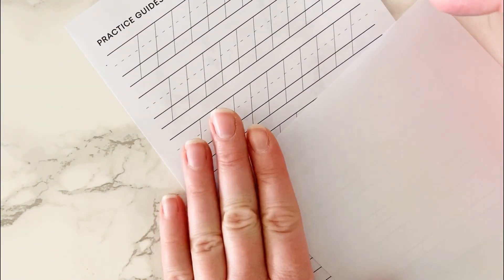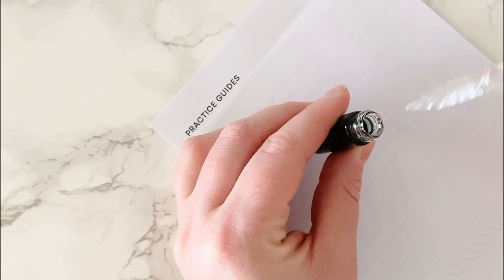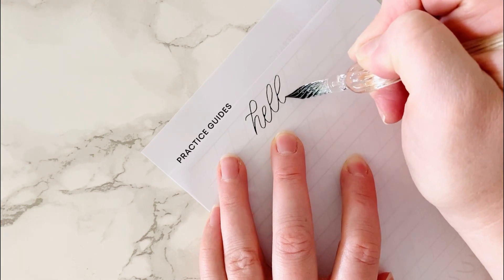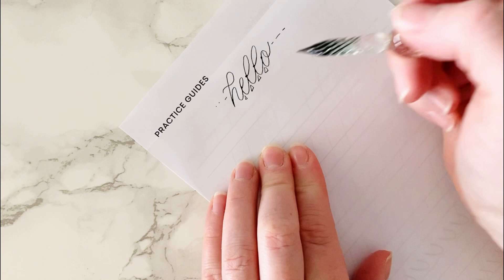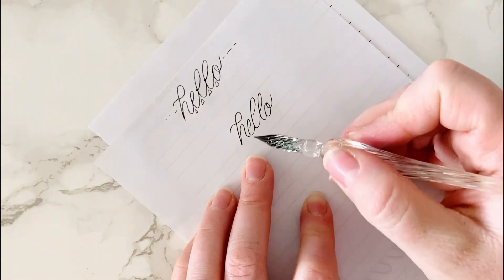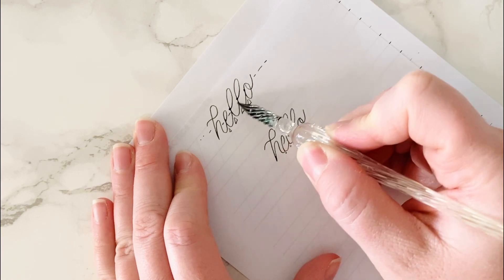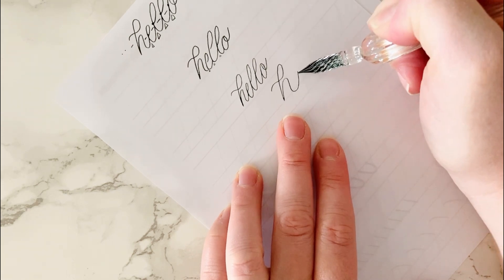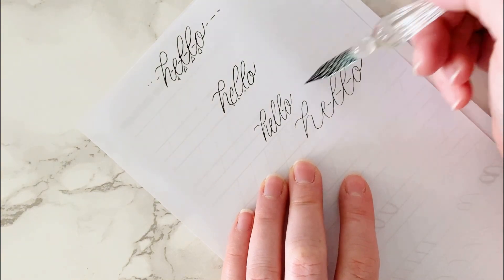Two tips for connecting letters with a glass dip pen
Two tips for you for connecting letters

First - use high connection points. When we practice the lowercase letters individually almost all of them end at the waistline. This is important to continue to do when we start combining letters. When ending the letters at the waistline and then adding the next letter, there should be a small pocket of negative space.  A little triangle that is created. This little amount of space makes your word easier to read and have a better flow.

Second - keep the spacing between your letters consistent. The space between one letter and another is called kerning. We want this kerning / spacing to be consistent across our word/name/phrase. So you can have really tight spacing, normal spacing or wide spacing. But you’ll want to keep it consistent.

In this video I’ll walk you through each of these tips as well as talk about connecting a, c and e to letters as well (that was a question we had from one of our members).

Please let me know if you have any questions about spacing and connecting letters. Happy Lettering!